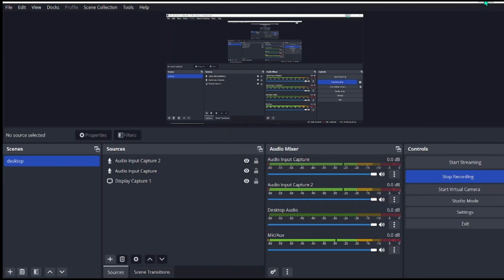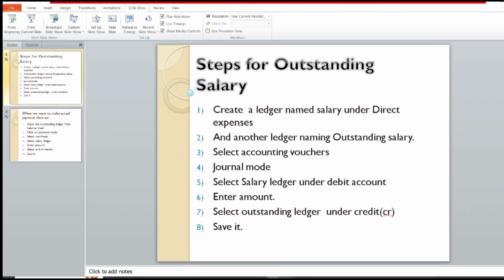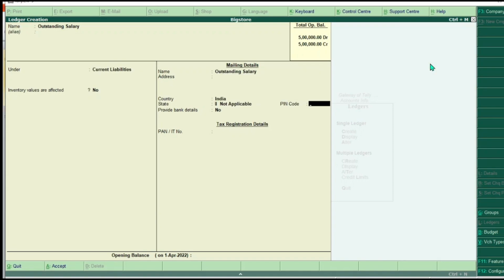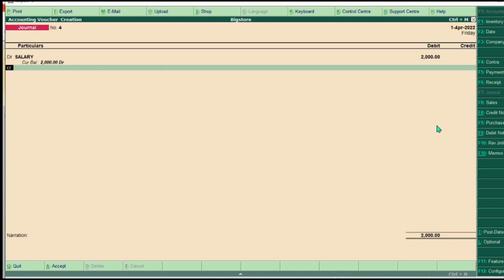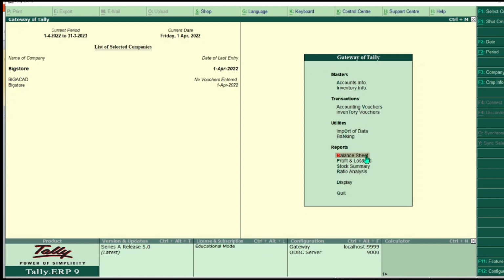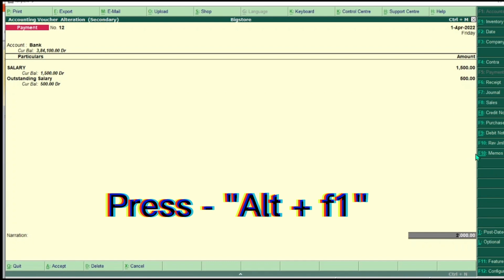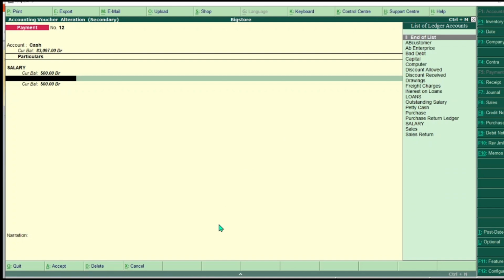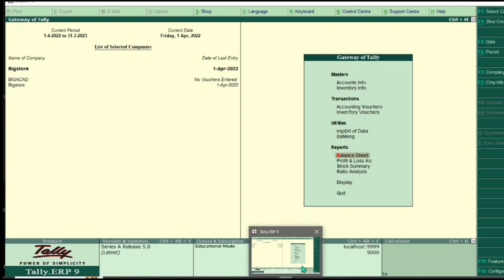Tally Tutorial paying Salary to your workers in your company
Steps for Outstanding Salary

Create  a ledger named salary under Direct expenses
And another ledger naming Outstanding salary.
Select accounting vouchers
Journal mode
Select Salary ledger under debit account
Enter amount.
Select outstanding ledger  under credit(cr)
Save it.

How to create your company using tally.Step by Step